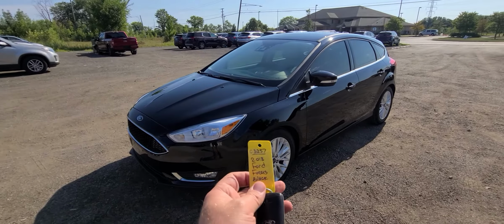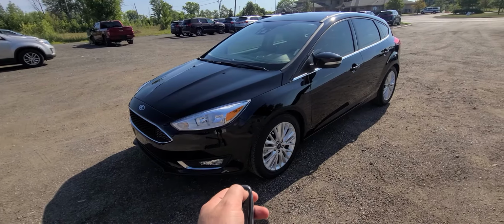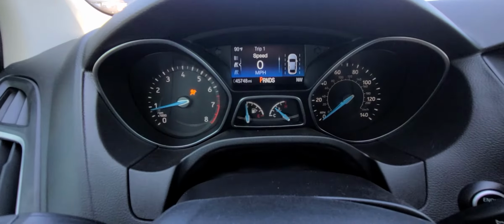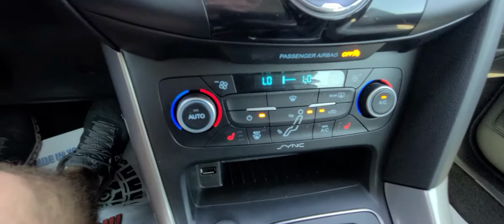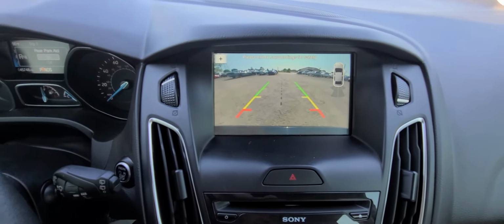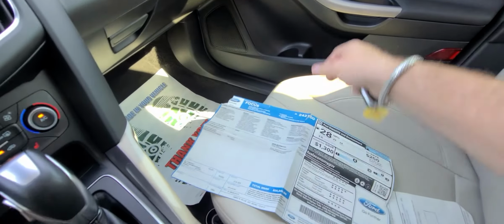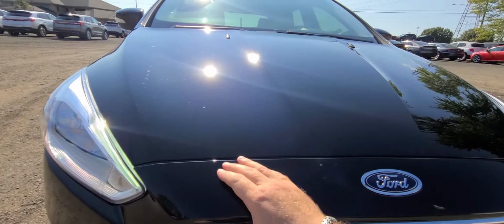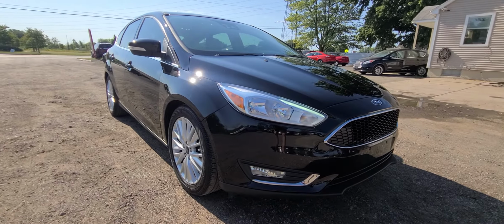Focus 2018 black